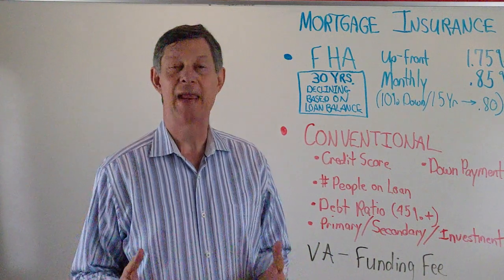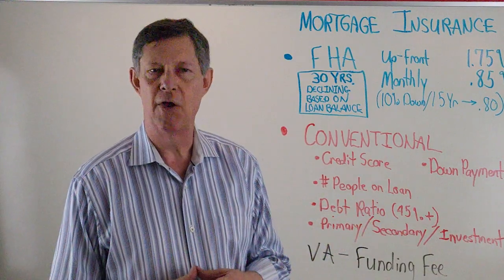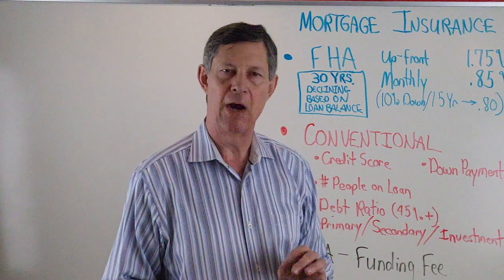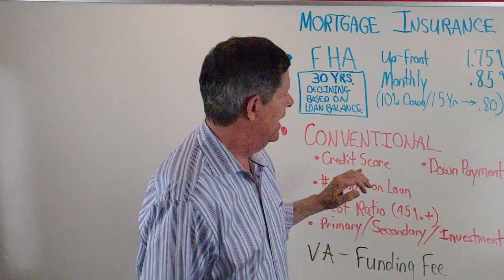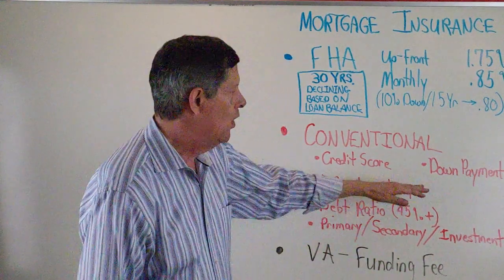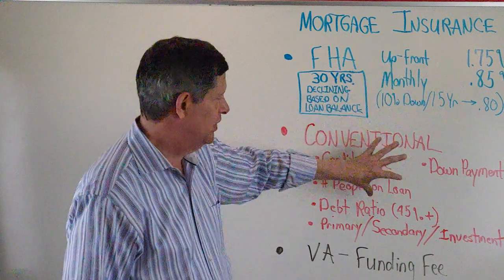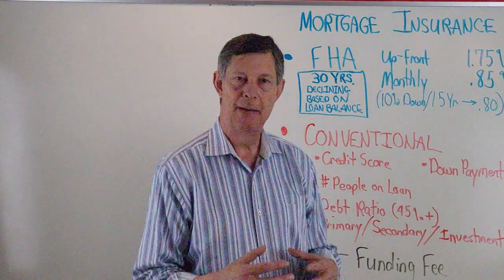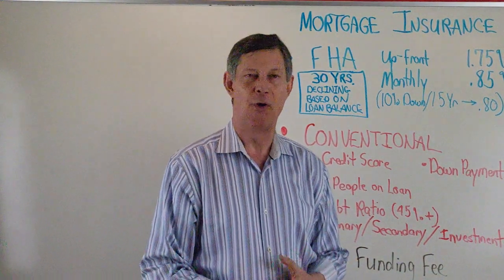Mortgage Insurance - Conventional, FHA and VA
A quick overview on the costs and differences in PMI between conventional,  FHA and VA loans